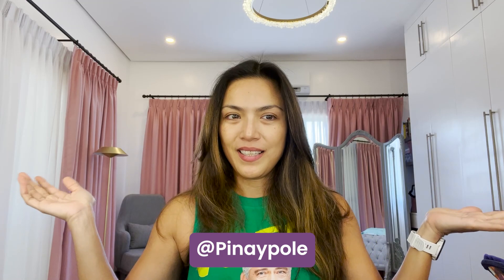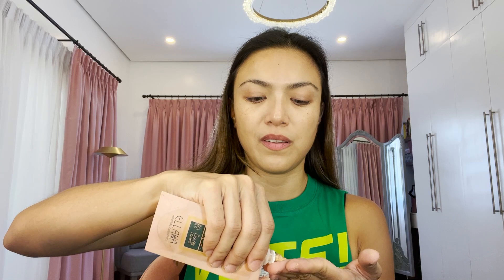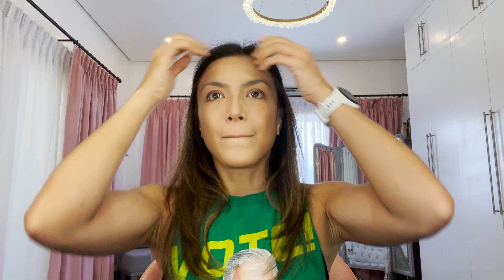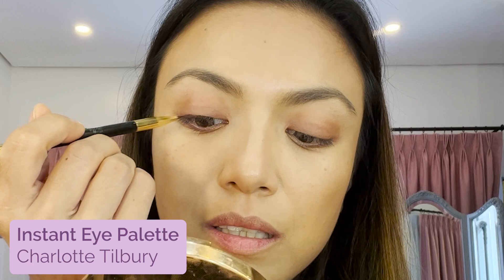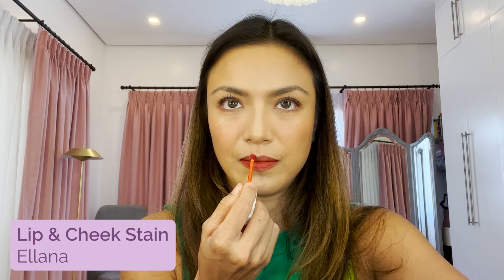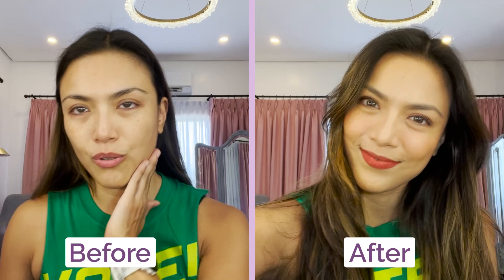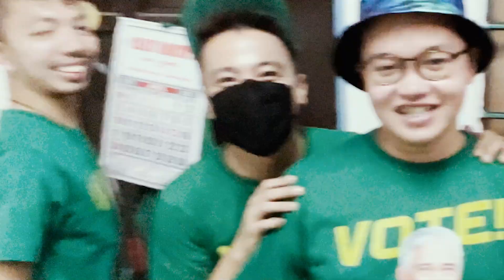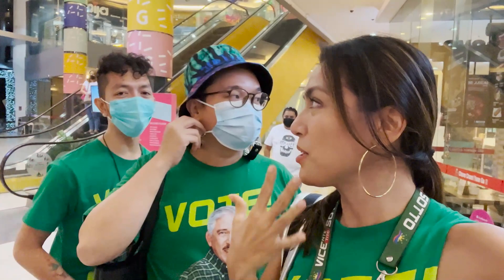Workout Makeup + Zumba in Quiapo | Ciara Sotto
For today's vlog, I'm sharing with you guys my quick and light makeup look! Perfect for a Zumba session at Mabini Health Center in Quiapo with Chamyto, Cheeno, and Jem. I've also included the list of products I've used below 😊

Ellana OG/BB Foundie
Sparkle contact lenses
Iconic London The Ultimate Bronzing Powder
Detail Cosmetics Make Brow Superfine Liner
Detail Cosmetics Clay Pen
Tower 28 Beach Please Tinted Balm
Ellana Lip & Cheek Stain
RMS Beauty Tinted Unpowder
Blend Cosmetics Change Up Matte Lip Color

Looking forward to reading your comments and video suggestions so please keep them coming!